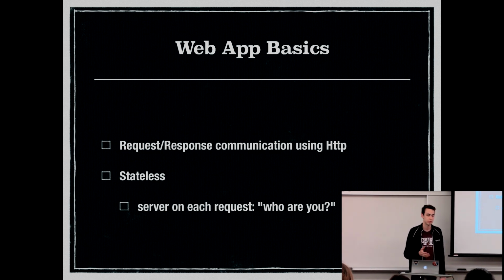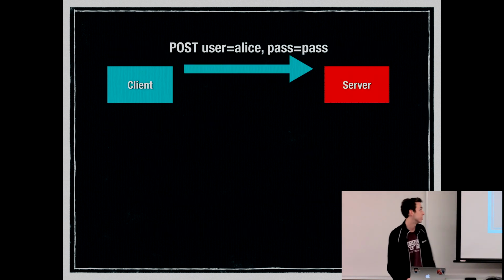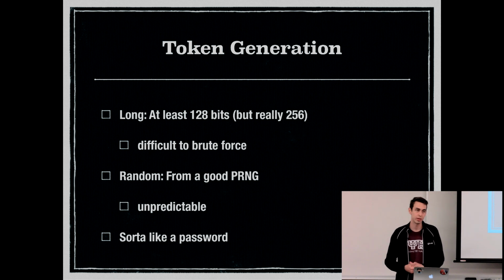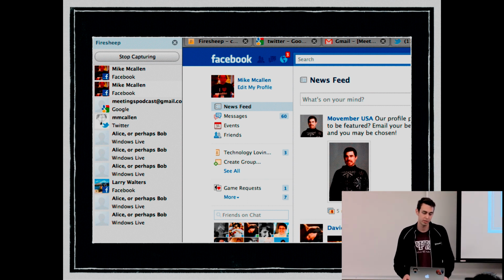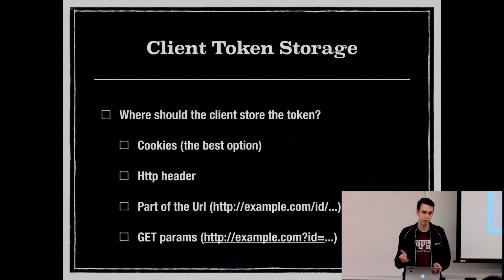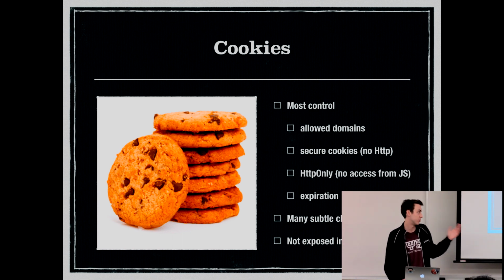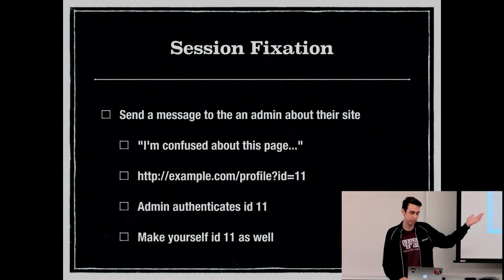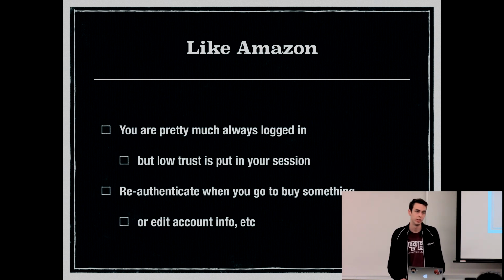Session Hijacking - Jared Shumway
Jared, White Hat Treasurer, will be presenting on session hijacking! Broken authentication and session management is the second most common vulnerability on the OWASP top 10 list. Mishandling session tokens can allow adversaries to silently take over another user's account while circumventing the authentication system. Let's talk about why HTTPS is so important, why Fire Sheep was awesome, how session hijacking is possible, and how to implement secure session handling and what trade offs are involved.